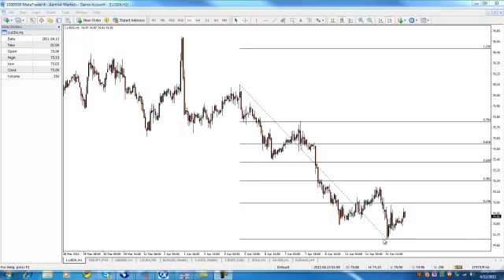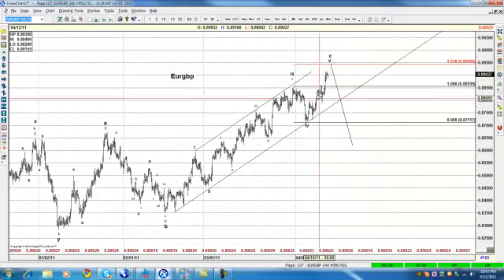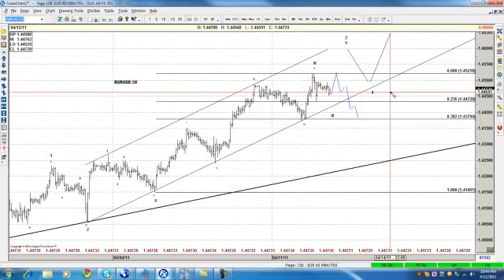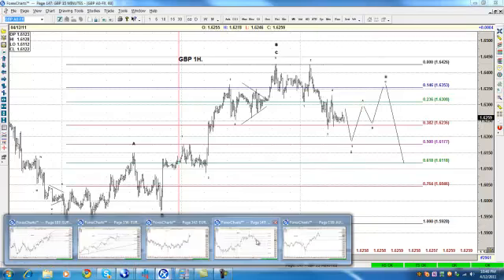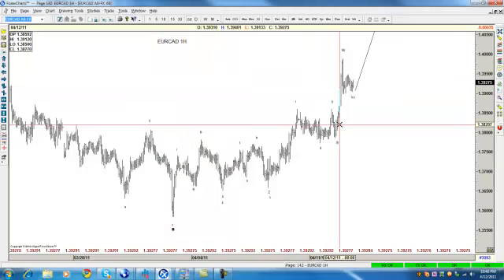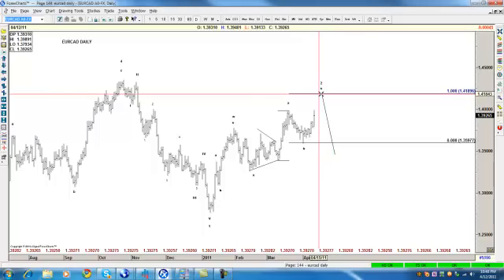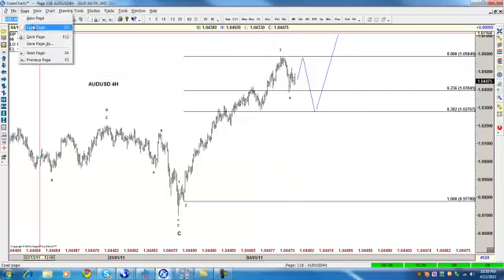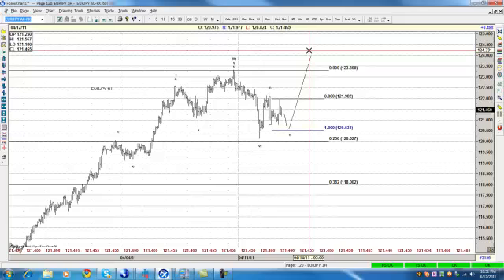Forecasting the Forex market for 4.12.2011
Forecasting the Forex market for 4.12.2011 | ELLIOTT WAVE FORECAST